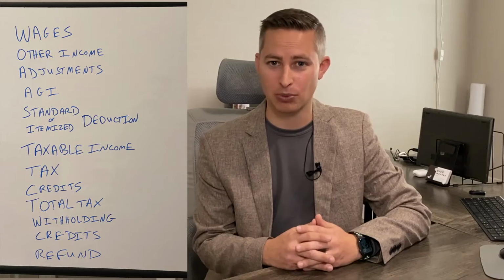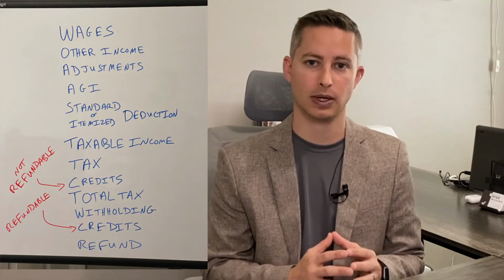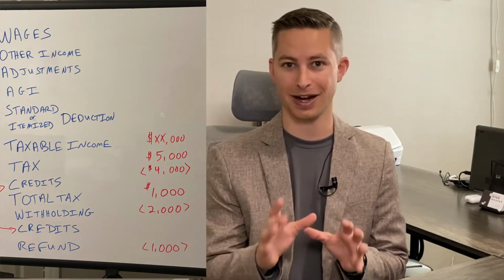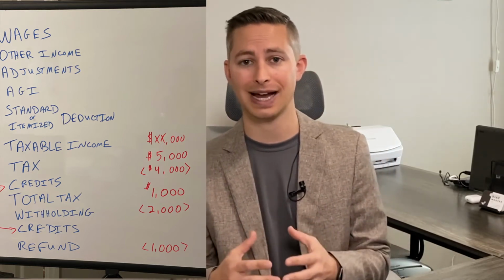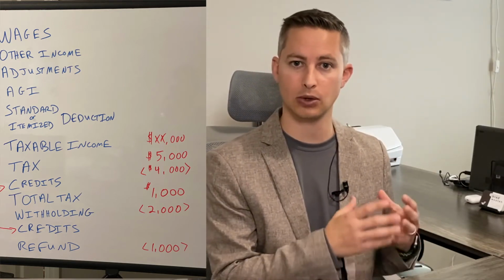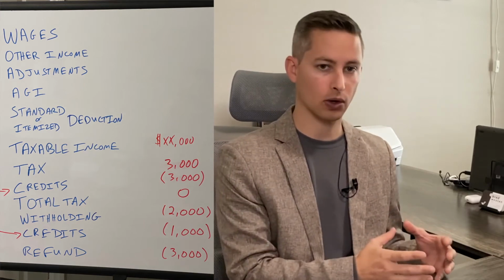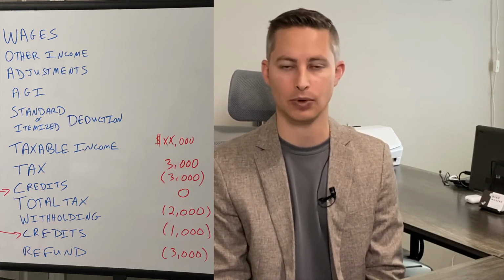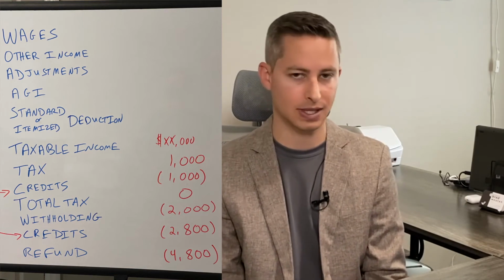Child tax credit, nonrefundable, & refundable credits explained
What is the child tax credit? How do refundable and nonrefundable tax credits differ? How do you "lose out" on part of the credit?